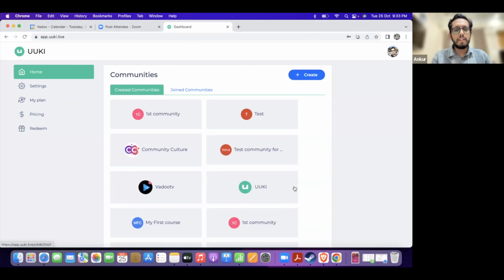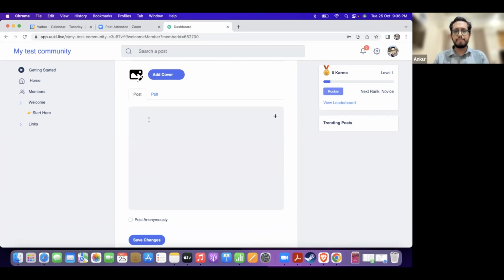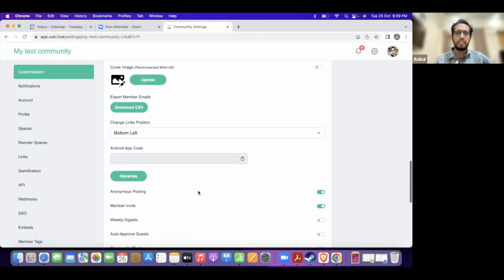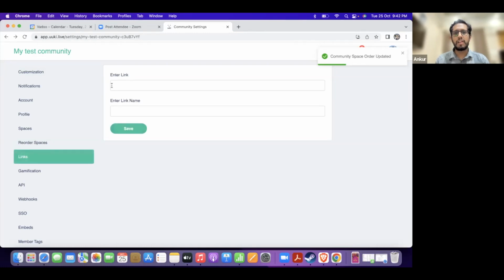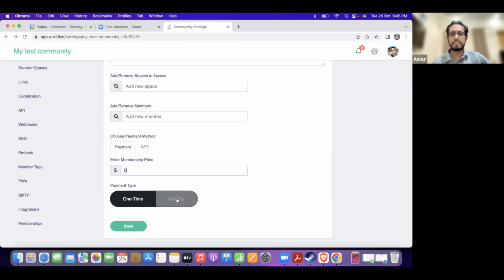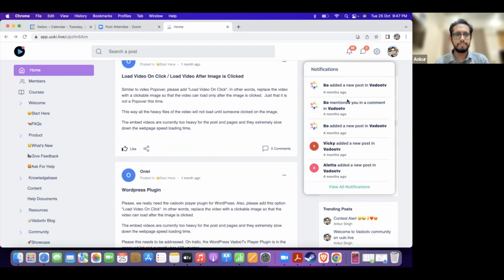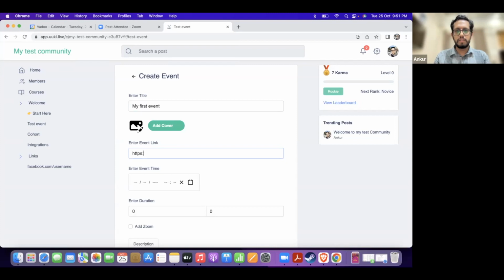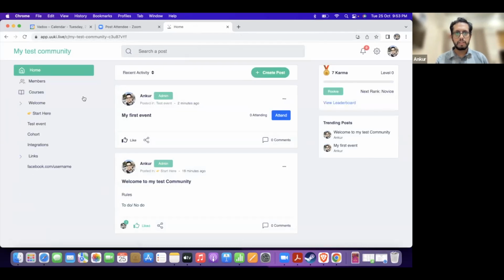UUKI Partner Webinar